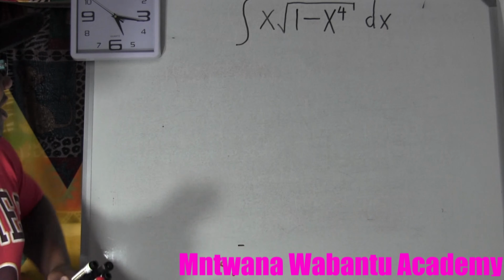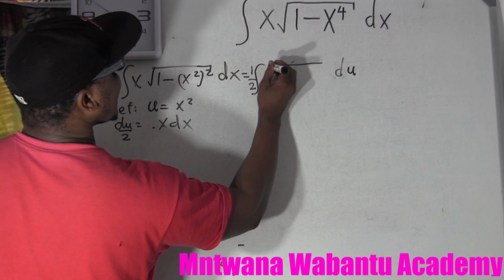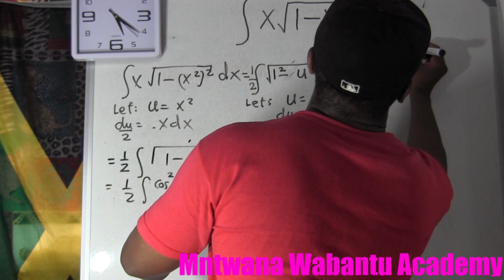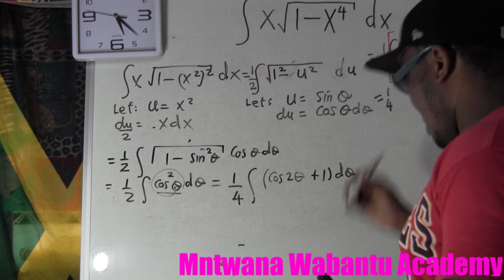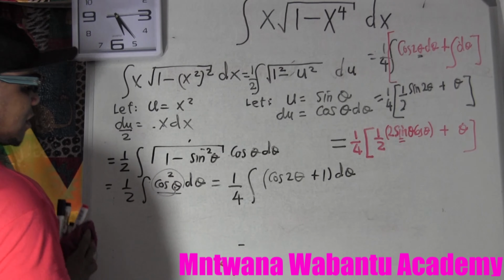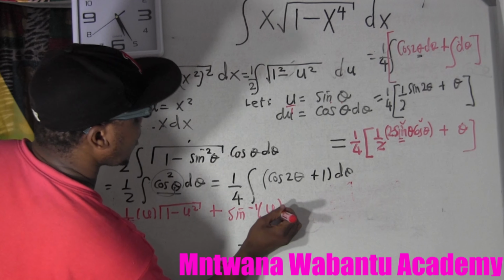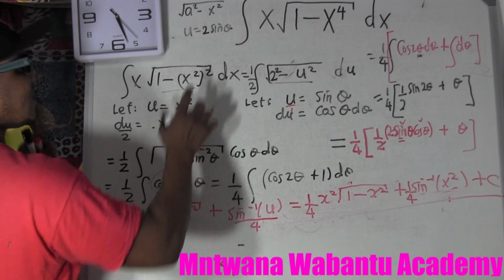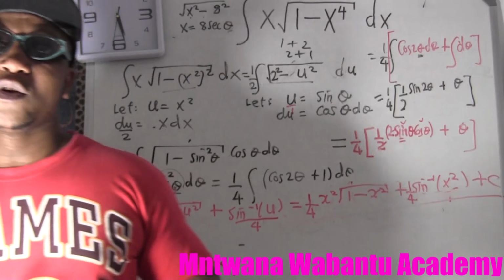Integral of Trig substitution Sinx, cosx, secx substitution, and